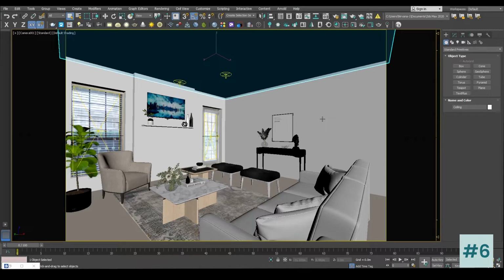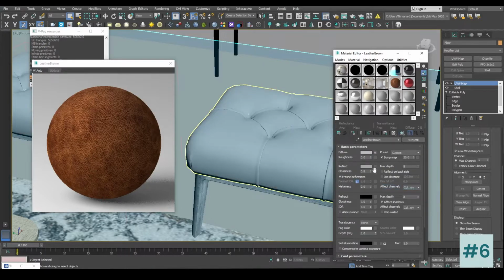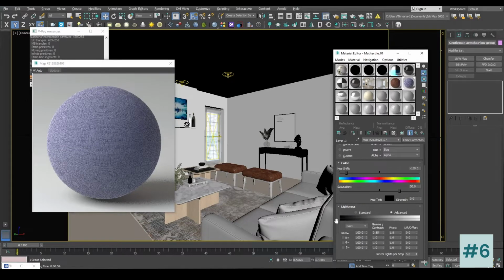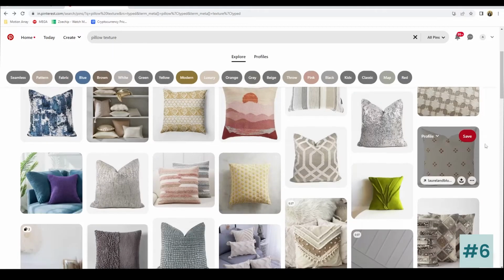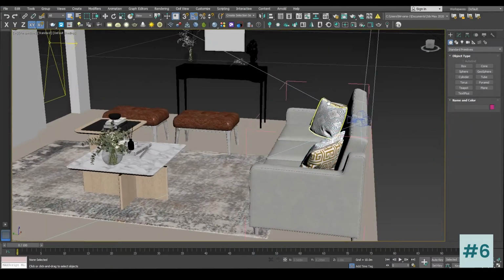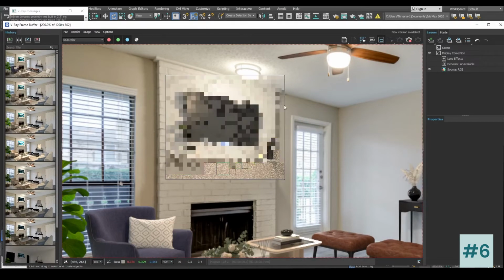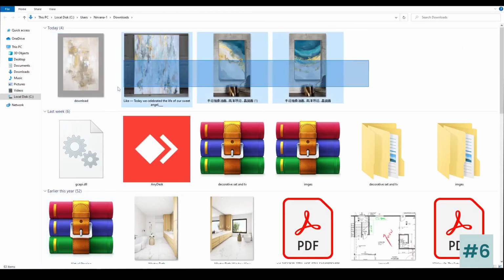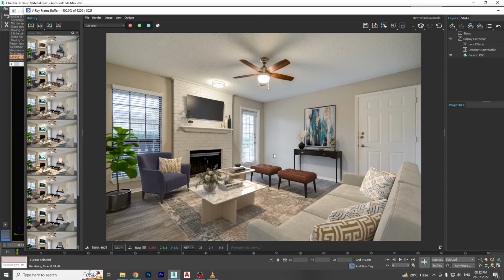Virtual Staging Course - Chapter 06 - Applying Materials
How to create and apply materials in 3ds Max for Virtual Staging using Vray.

This is a Full Course on how to create virtual staging from scratch. In this course you will learn everything about virtual staging.

All Chapters Links as Below

Enjoy the Full Course and apply it into you projects and become a Better Artist.